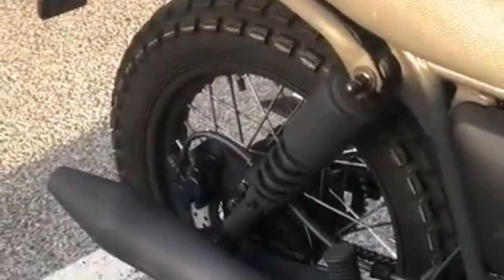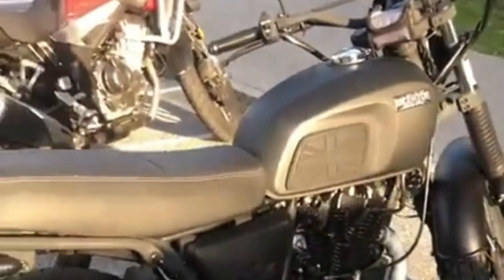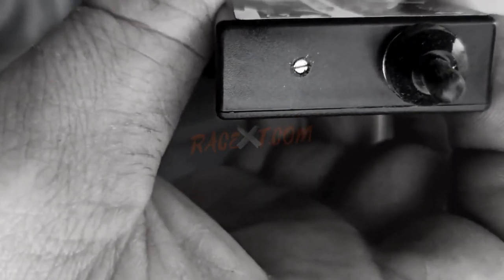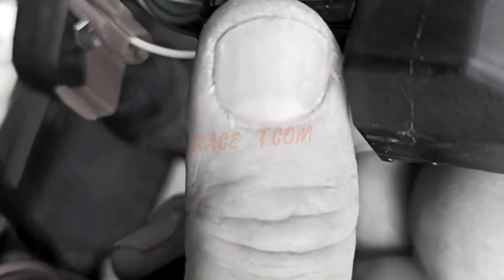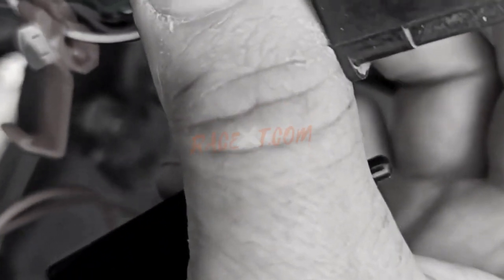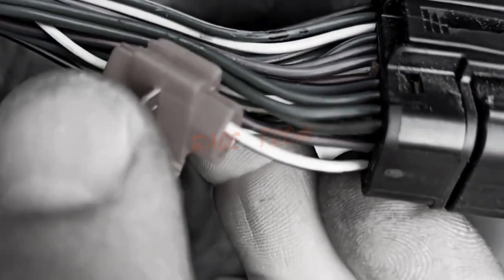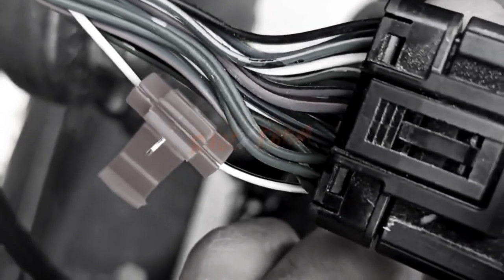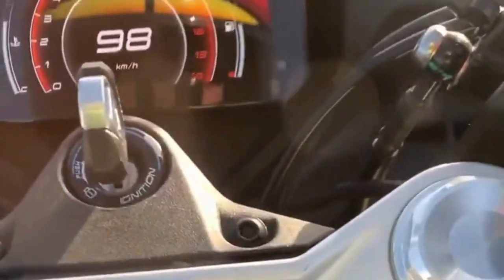Chip tuning for BRIXTON MOTORCYCLES BX 125 power unit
Improving performance on the motorcycle BRIXTON MOTORCYCLES BX 125, until recently, was an expensive and difficult to reverse operation, with the entry on the market of the specific module for your bike, things have changed, in fact this add-on module allows us to increase power and torque (depending on the model and condition of the vehicle).

If the BRIXTON MOTORCYCLES BX 125 power unit during execution is too rich, then the setting must be set between litle and then minimum.